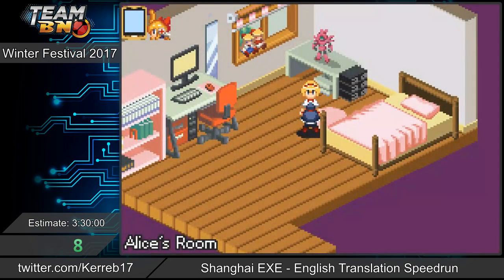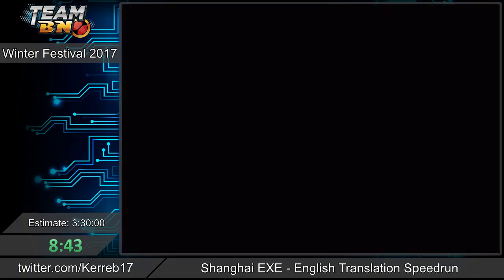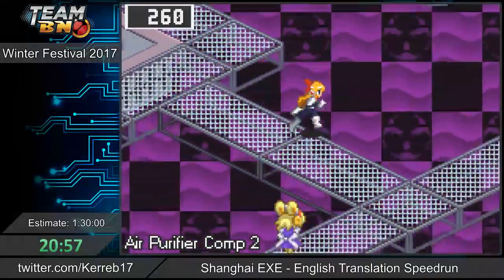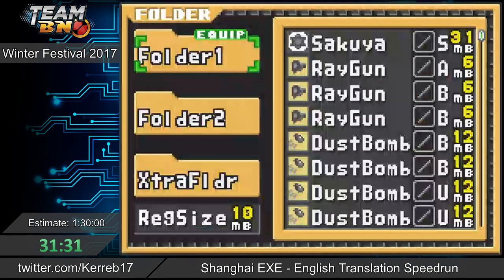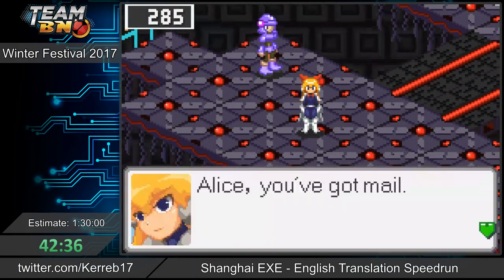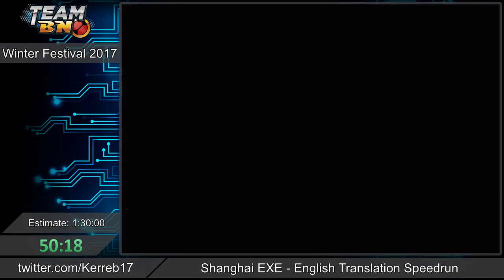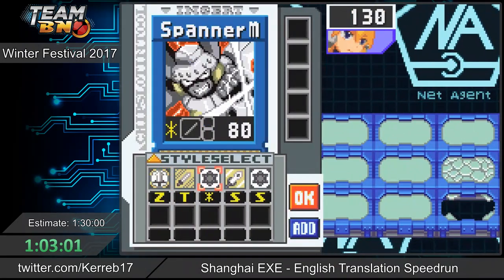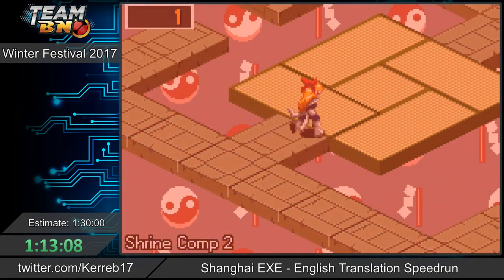Shanghai EXE: Genso Network - Speedrun by Kerreb17 ~ TeamBN's Winter Festival 2017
Kerreb17 does a speedrun through the new English translation of Shanghai EXE (v0.40) in 1:15:46!

Shanghai EXE: Genso Network is an MMBN fangame featuring Touhou Project characters. The game is being developed by Koki with English translation support from several contributors, including Kerreb17. More info and how to download can be found